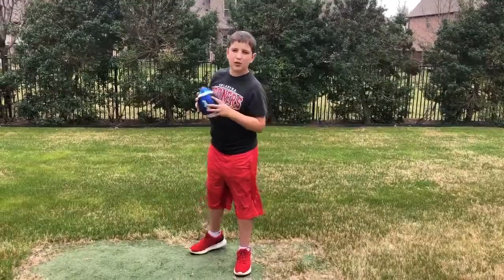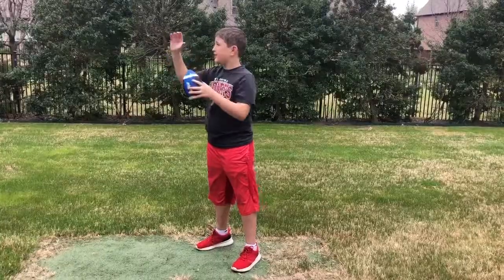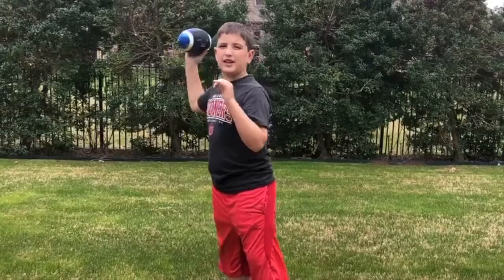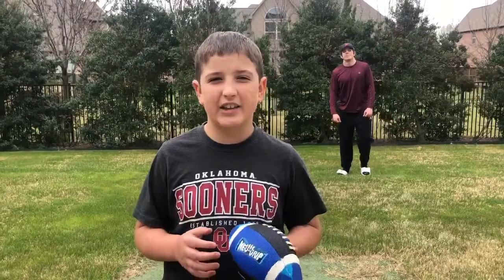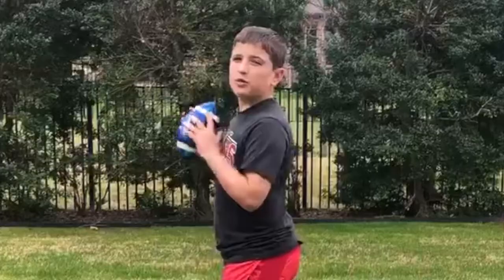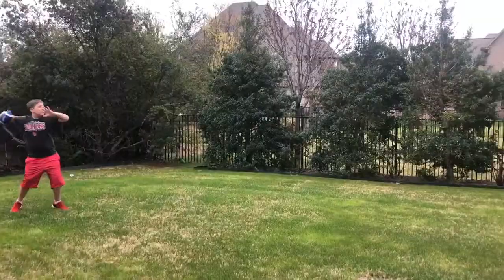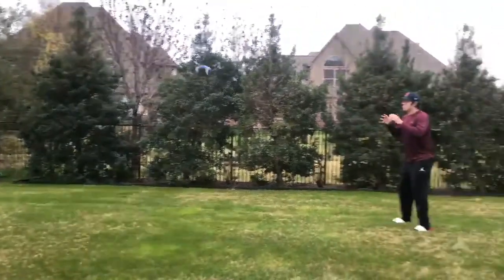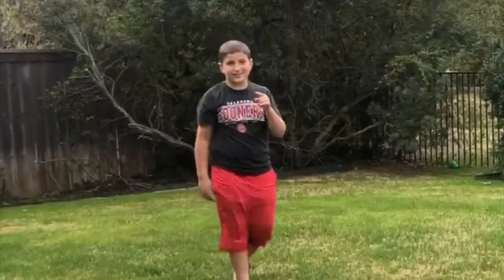'How to Throw a Football' - Joey Nisbet